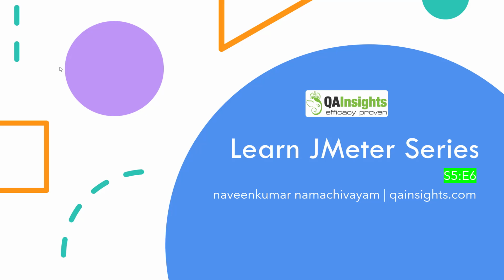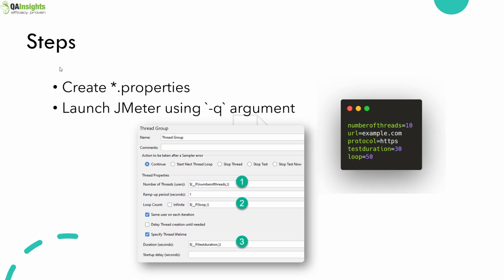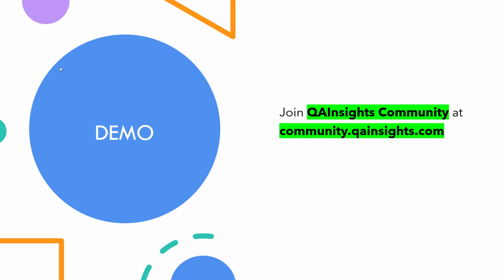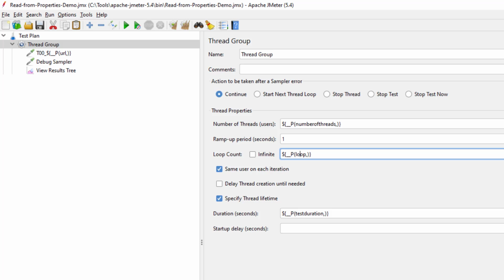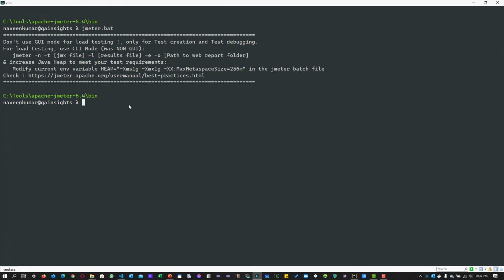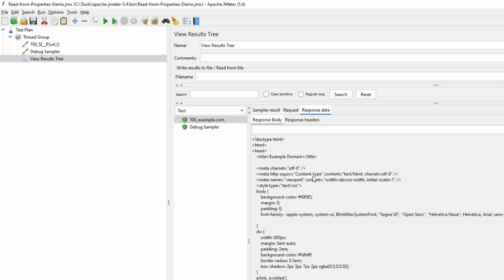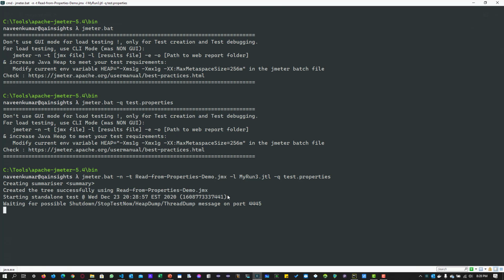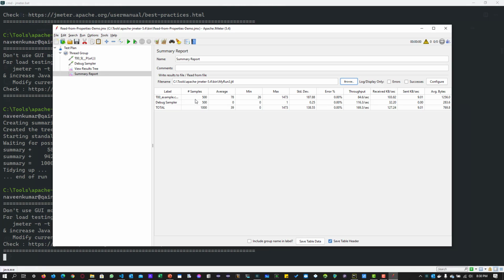S5E6 Learn JMeter Series - Reading Properties File in JMeter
This video features about reading properties file in JMeter.